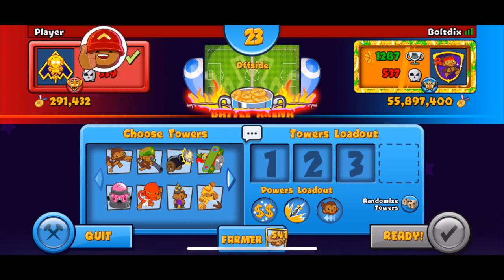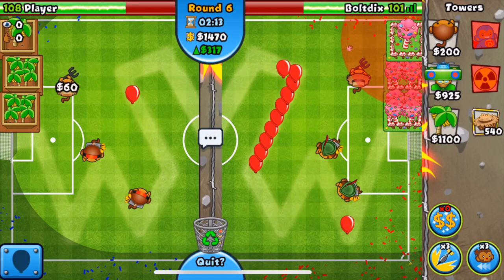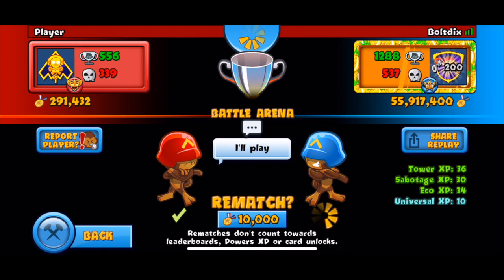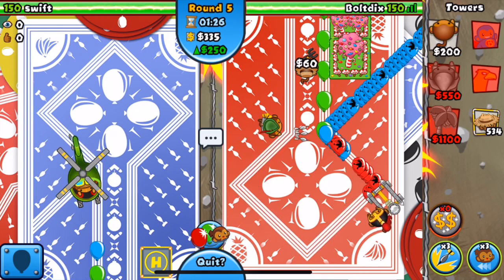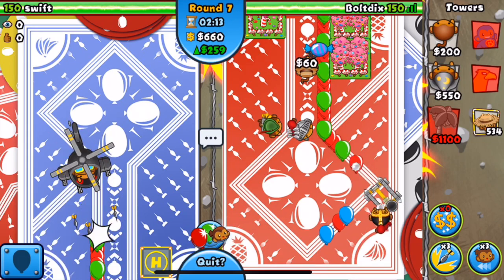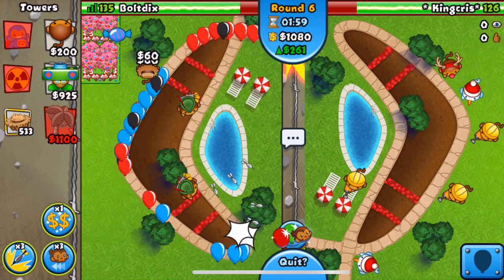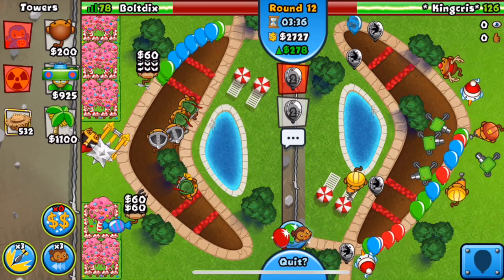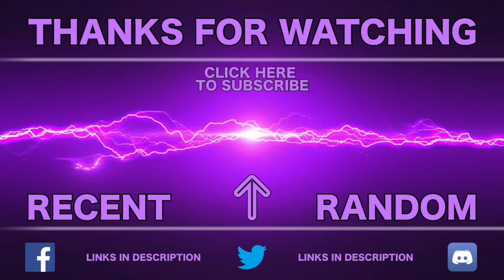Beating Heli + Ice + Village w/ NEW SABOTAGE POWERS! (BEST ECO STRATEGY) | Bloons TD Battles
Beating Heli + Ice + Village w/ NEW SABOTAGE POWERS! (BEST ECO STRATEGY) | Bloons TD Battles! Today in Moab Pit, we played against the BEST ECO STRATEGY, Heli + Ice + Village! We BEAT it with the NEW SABOTAGE POWERS! This video is LIT, hope y'all enjoy!

Bloons TD Battles or BTD Battles, is a mobile game created by Ninja Kiwi. I post gameplays, guides, walkthroughs, and more of this game!